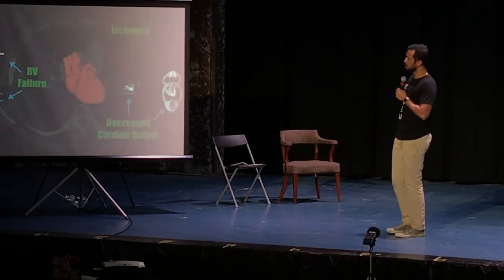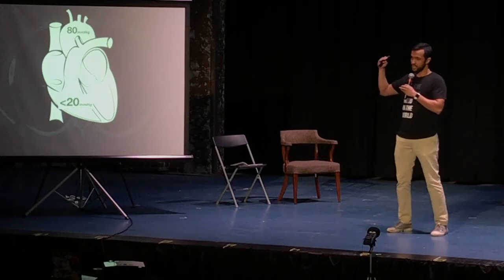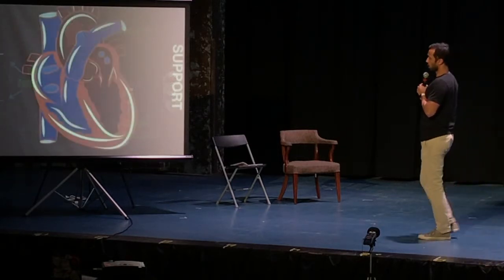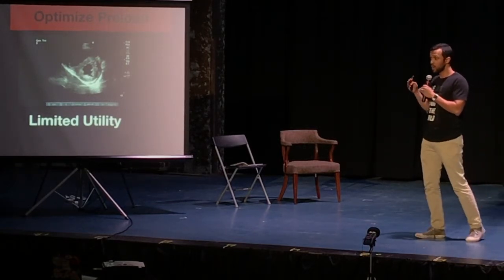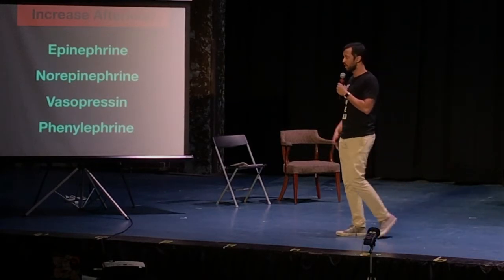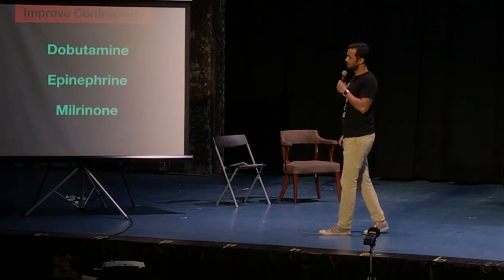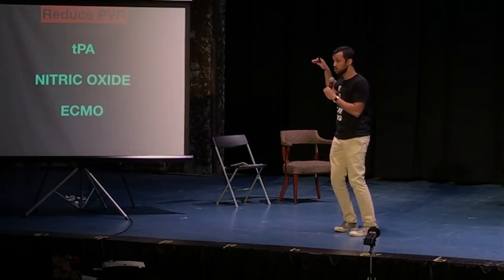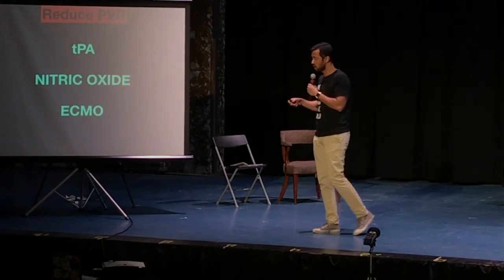Unstable PE Patient- Farhad Aziz at ALLOhioEM19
Farhad Aziz, MD faculty at The Ohio State University EM Residency talking about the unstable PE patient at ALLOhioEM19